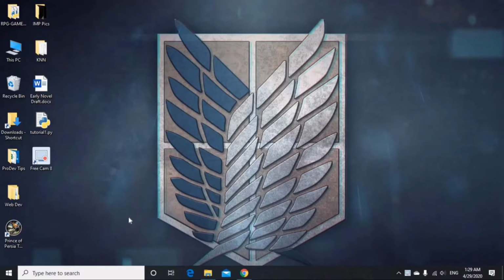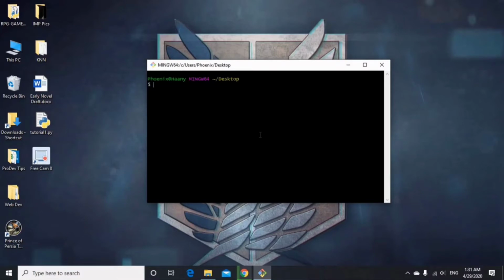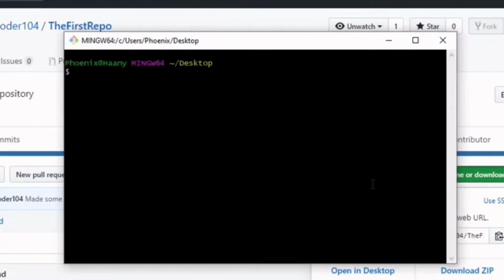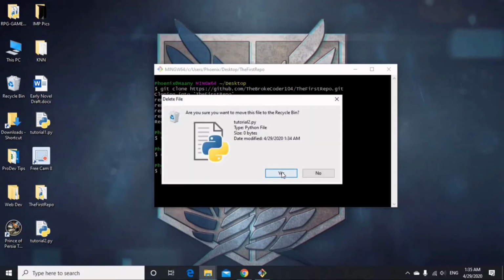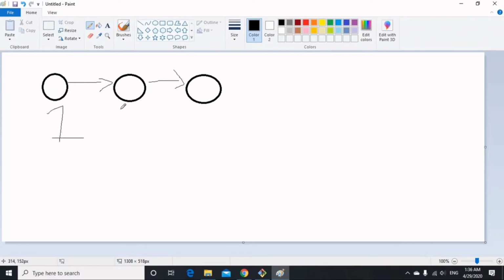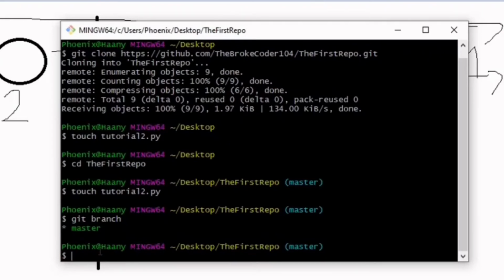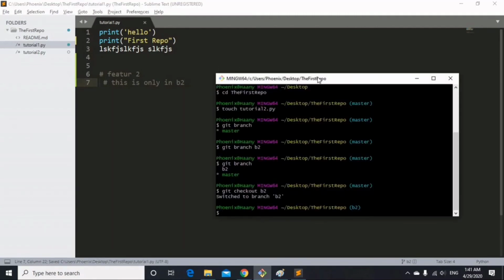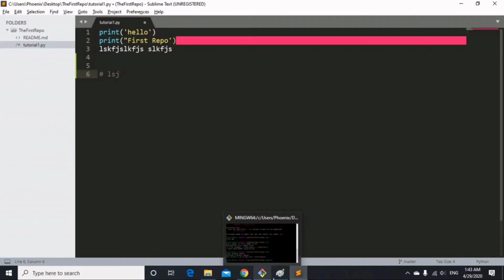Git Bash Basics #1 | How to use Git Bash | Git and Github Tutorial Series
How do we get a repository into your system?
What are the GIT commands?
And how to use GIT BASH.
Get ready to learn how to use GIT BASH in a simple way.

In this video, we learn how to use GIT BASH in windows in a simple easy to understand manner.
Be sure to watch the previous videos in the series of the Git and Github Tutorial Series